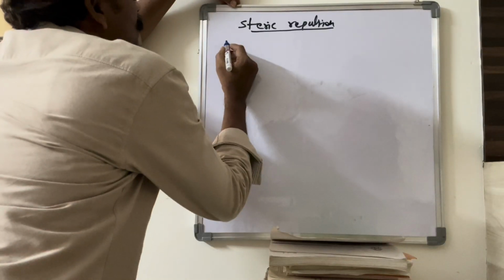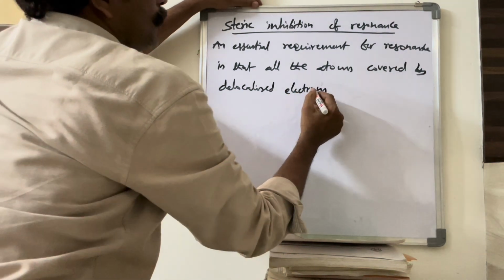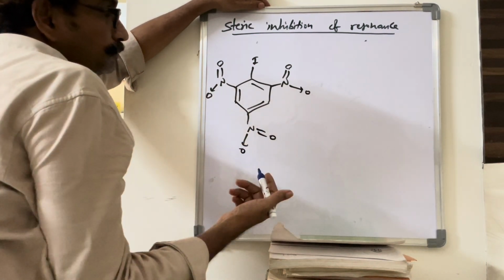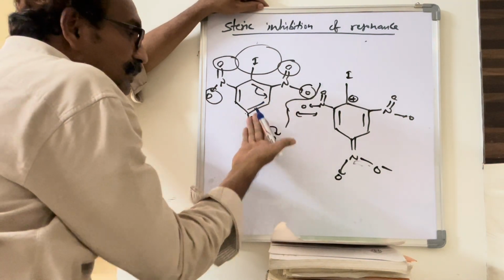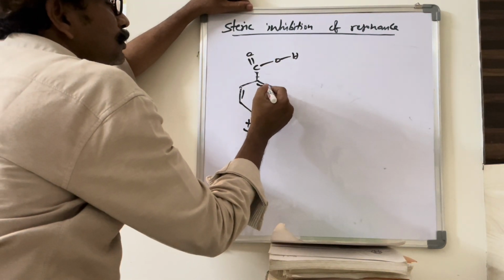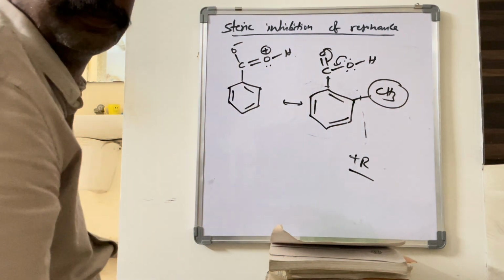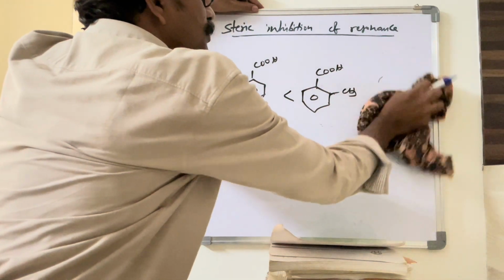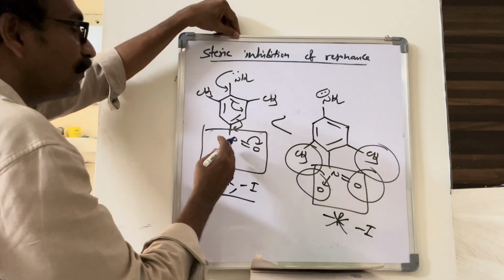Steric inhibition of resonance…